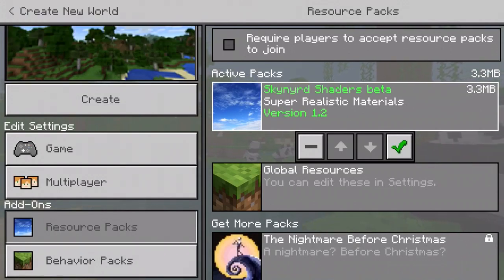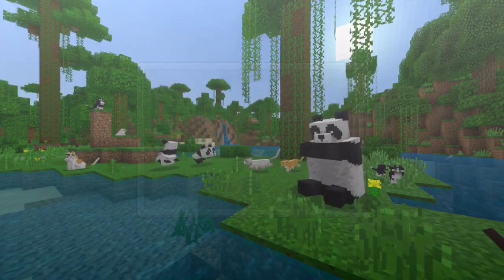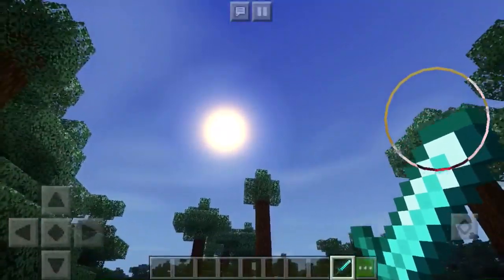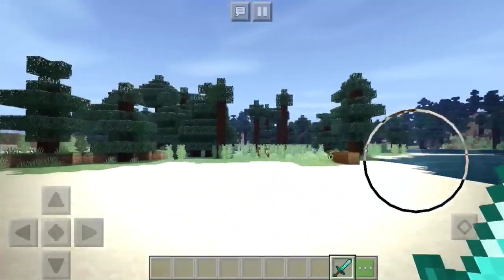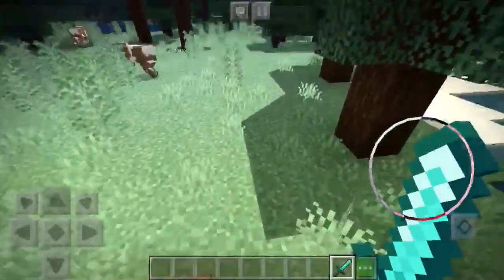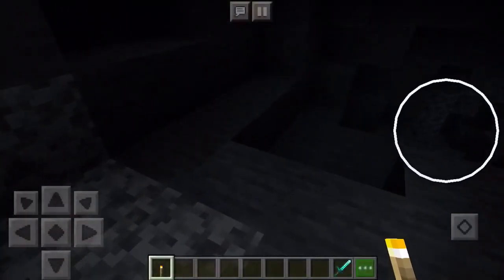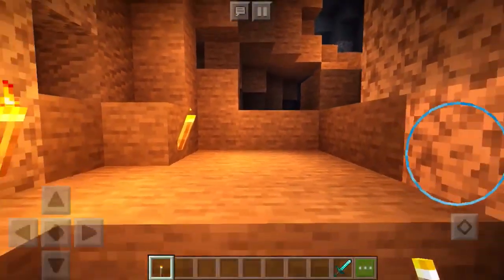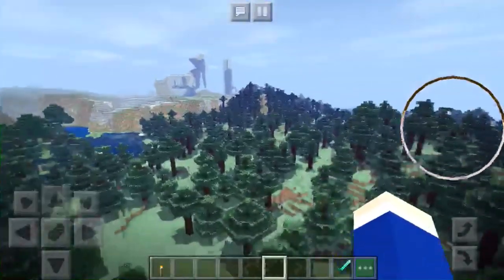Skynyrd Ultra Shaders For Minecraft PE 1.10+ (ULTRA REALISTIC SKIES)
❇️Bio:Hey I'm Michael, I record Minecraft Pocket Edition! 😀 hopefully you'll be entertained for the duration of the video, Glad you stopped by!

🛑OUTRO MAKER @cop_melo